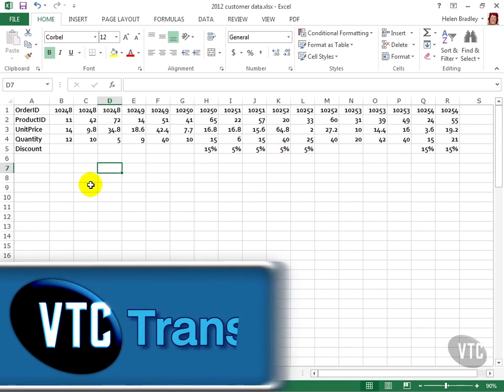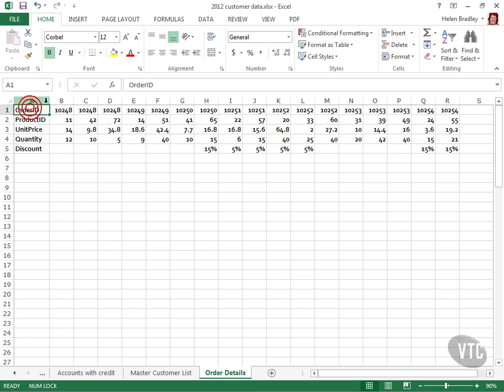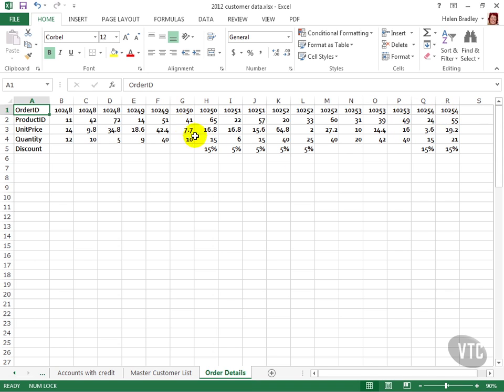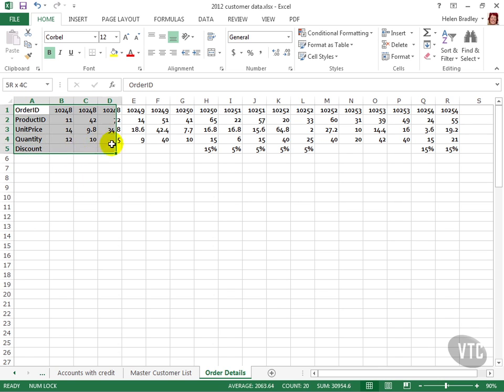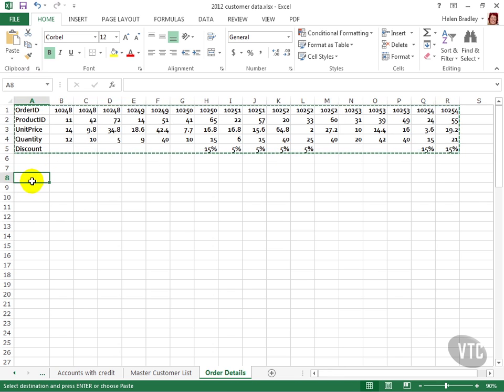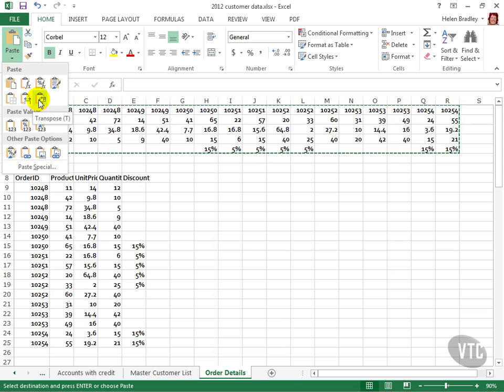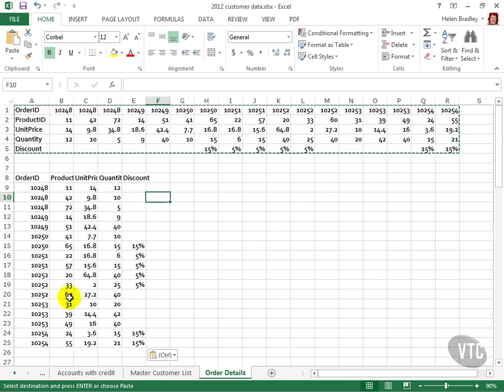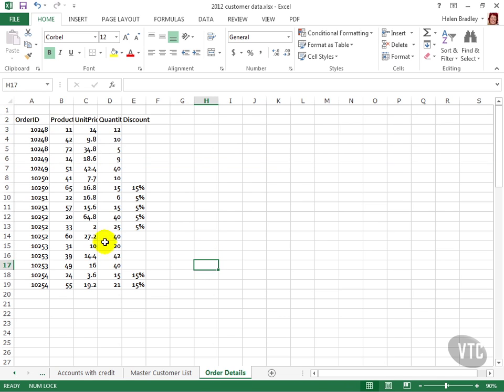VTC Player Microsoft Excel 2013, Transpose Data